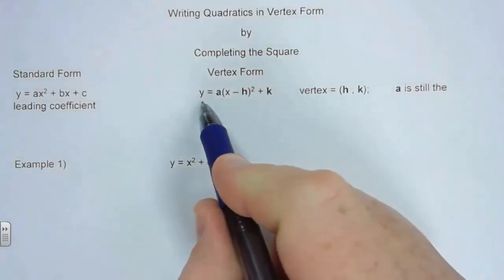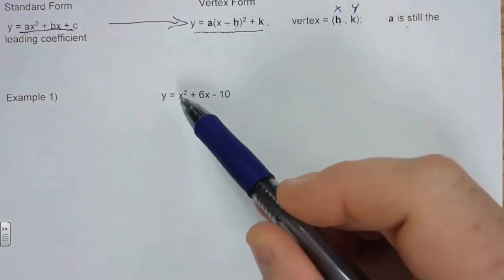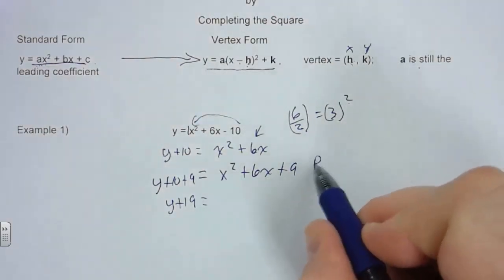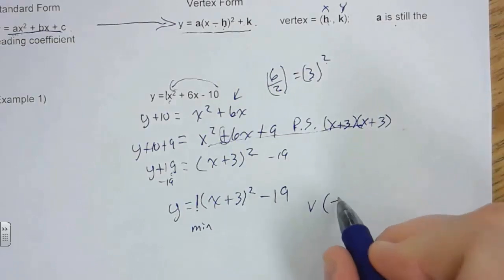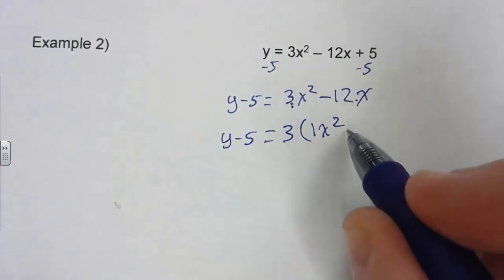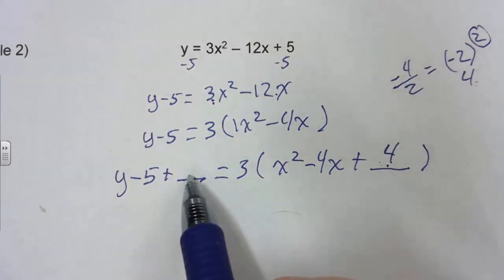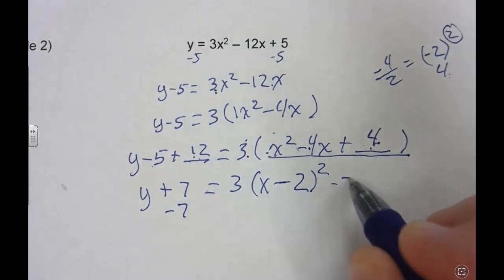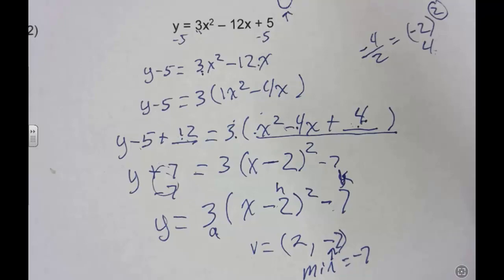Writing a quadratic in Vertex From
Using completing the square